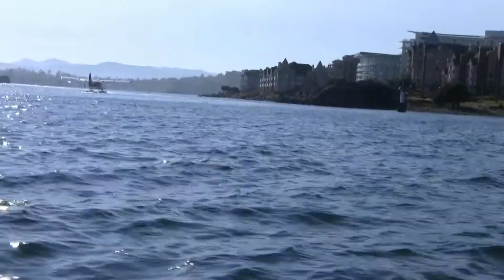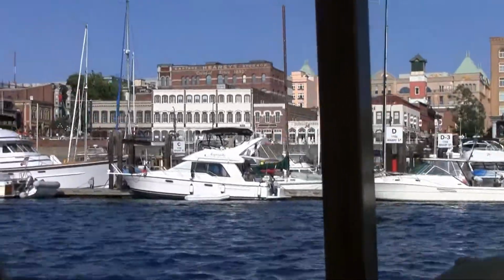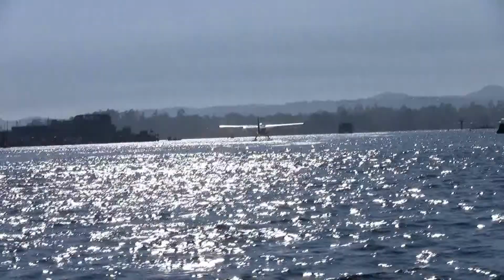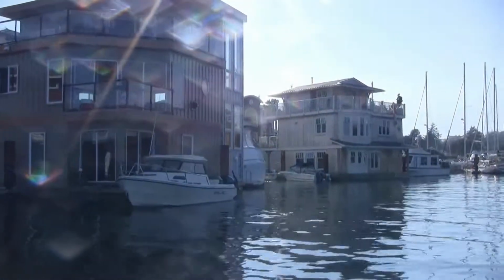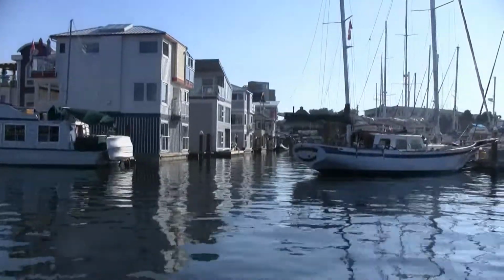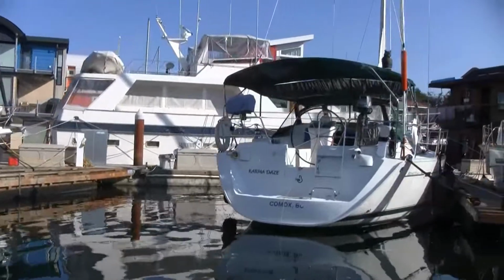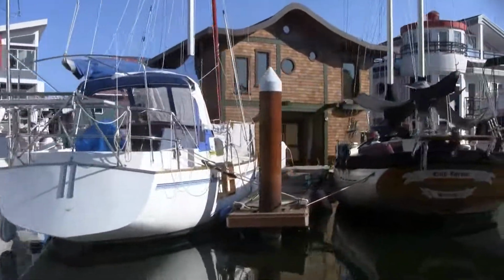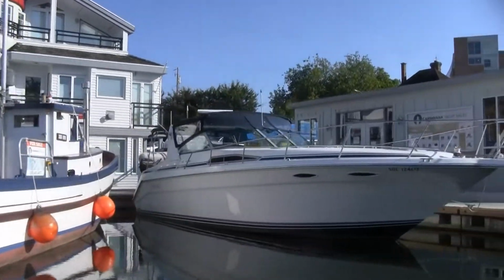Victoria 8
Episode 8